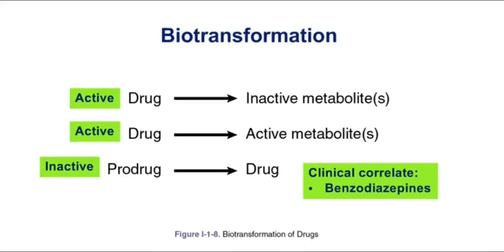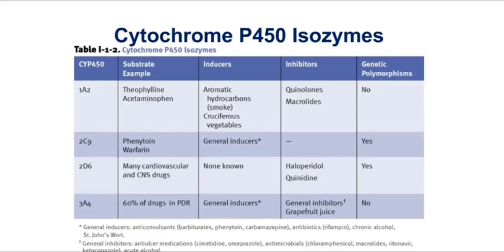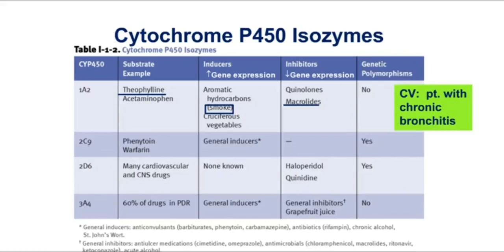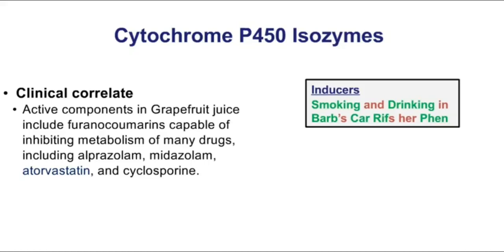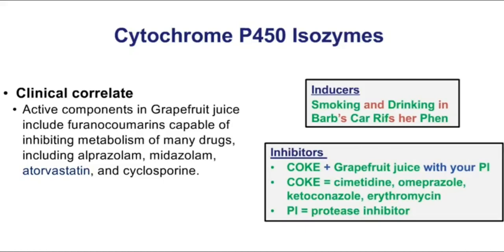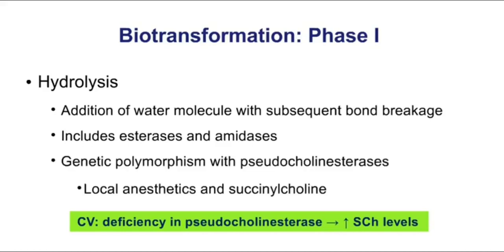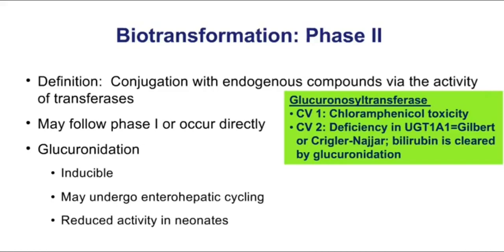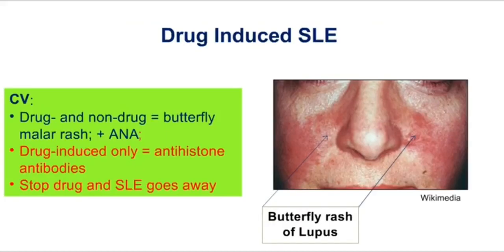Pharmacology|kaplan|section first|chapter1|biotransformation#usmle#kaplan#medicine#usmlepreparation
Pharmacology|kaplan|section first|chapter1